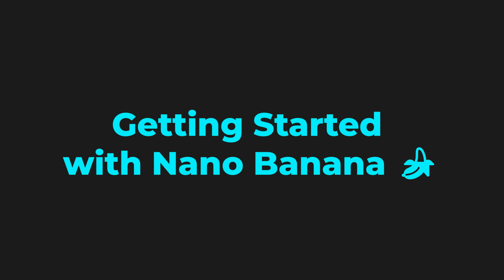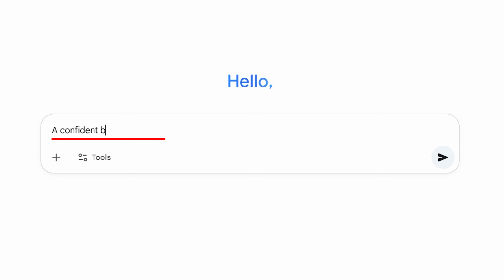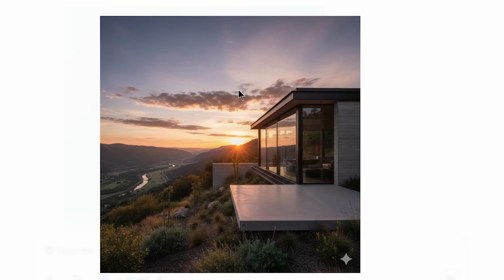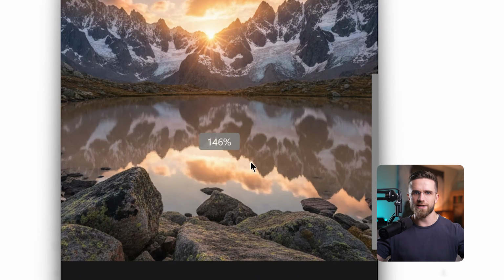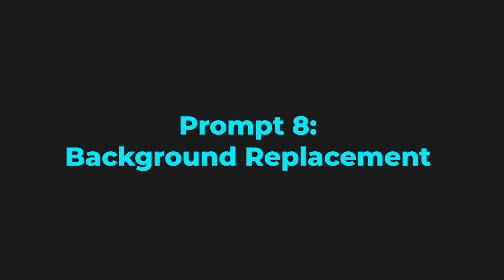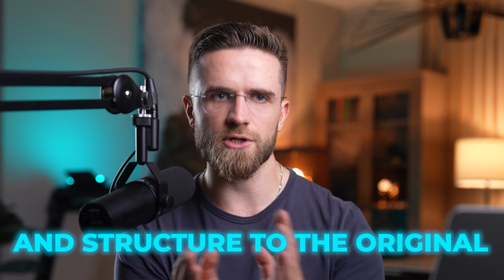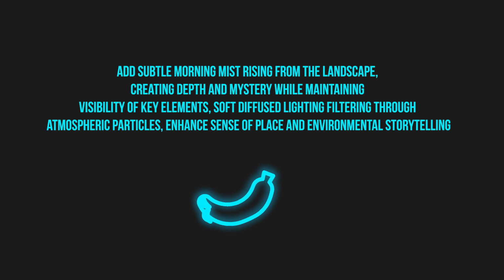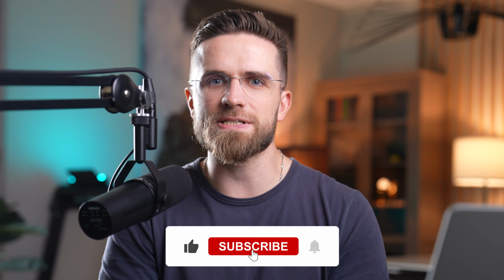ULTIMATE NANO BANANA TUTORIAL: 15 PROMPT TECHNIQUES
🎬 This video was made inside AI Content Engine, get the same pipeline

Master Nano Banana with 15 game-changing prompt techniques that will transform your AI workflow forever!
This ultimate tutorial reveals the exact strategies used by top AI creators.
In this comprehensive guide, you'll discover the most powerful Nano Banana techniques that 99% of users don't know about. I'll walk you through 15 proven prompt methods that will dramatically improve your AI outputs and save you hours of work.

What you'll learn:
• 15 advanced prompt techniques for maximum results
• Step-by-step implementation guide
• Real examples with before/after comparisons
• Pro tips for optimizing every prompt
• Common mistakes that kill your results
• Advanced strategies for complex tasks

Whether you're a beginner just starting with AI or an advanced user looking to level up, this tutorial has something for everyone. I've tested these techniques across thousands of prompts to bring you only what actually works.
By the end of this video, you'll have a complete arsenal of Nano Banana techniques that will make your AI work faster, smarter, and more effective than ever before.

CHAPTERS:

00:00 - Stop using it wrong!
00:33 - Getting Started
01:03 - The Ultimate Formula
03:09 - Perfect Portrait Photography
04:21 - Product Photography Magic
05:20 - Architectural Visualization
07:43 - Landscape Photography Mastery
08:33 - Street Photography Authenticity
09:39 - Abstract Art Creation
10:25 - Portrait Enhancement
11:25 - Background Replacement
12:10 - Color Grading Magic
13:05 - Clothing Replacement
13:53 - Artistic Style Transfer
14:47 - Lighting Modification
15:35 - Object Removal
16:30 - Atmospheric Effects
17:25 - Professional Retouching
18:24 - Conclusion and Action Steps